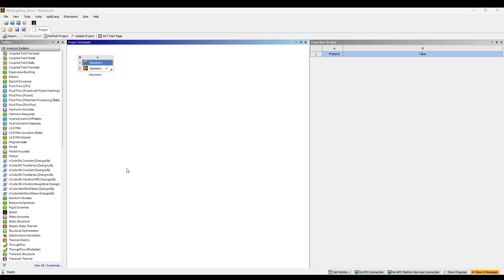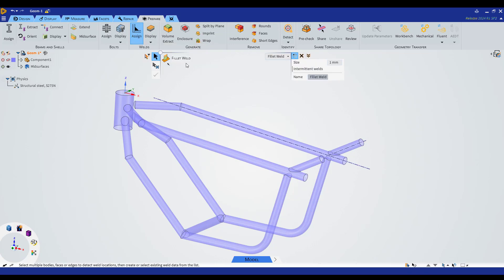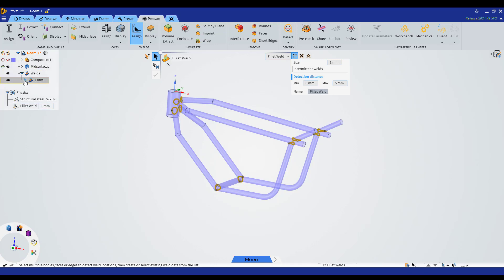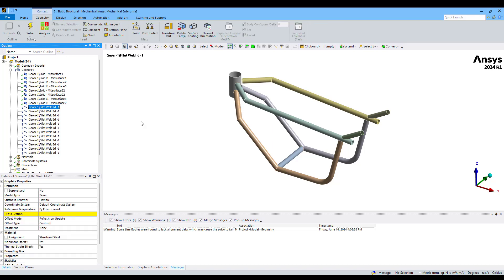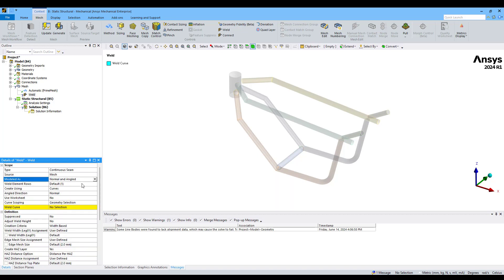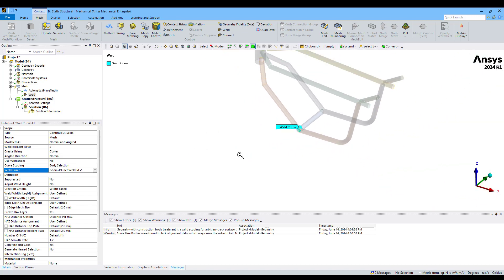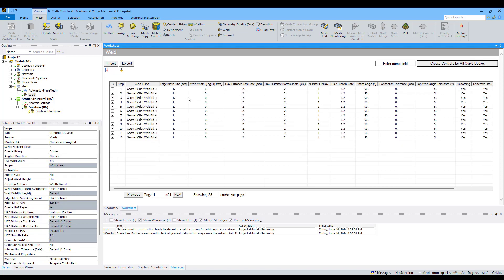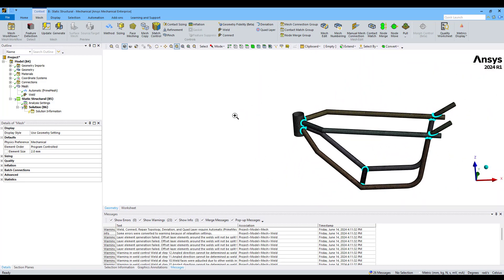Creating Weld Mesh efficiently using Discovery and Mechanical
In this video, we'll see how to create weld bodies in Discovery to be transferred to Mechanical and how to create welds for the entire assembly in an efficient manner.